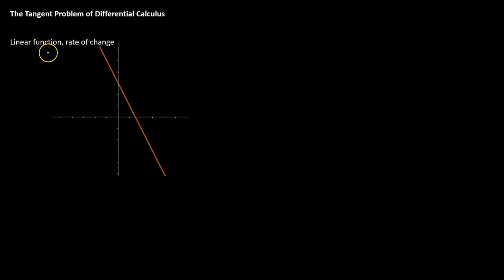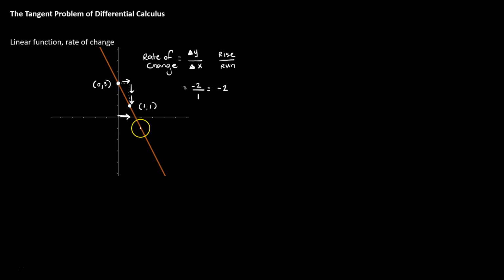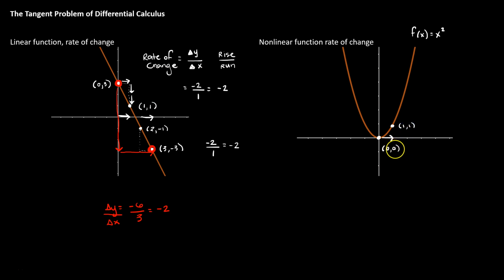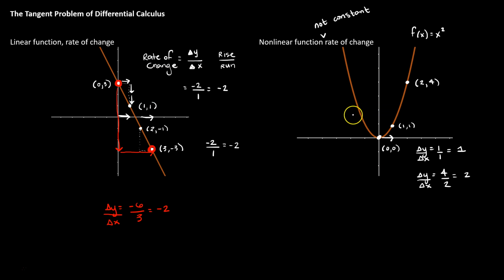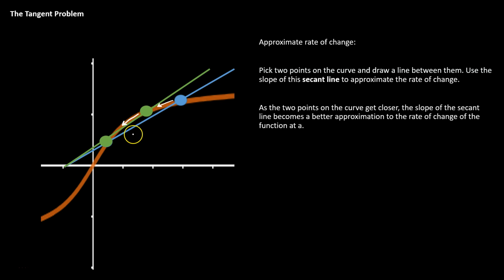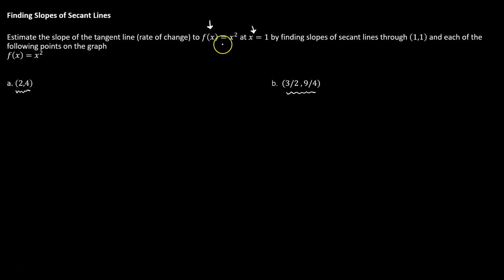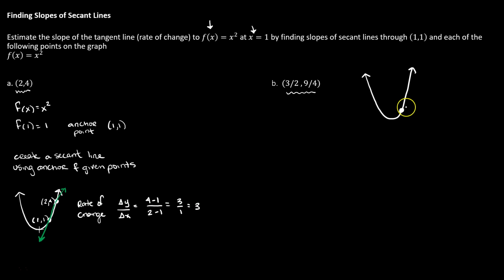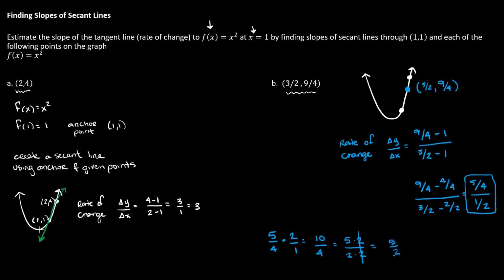2.1 A Preview of Calculus